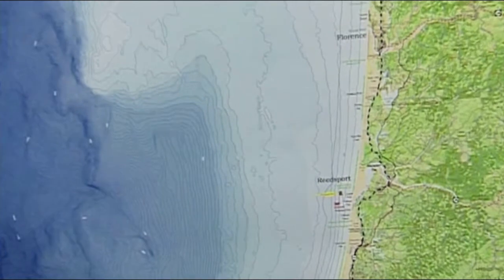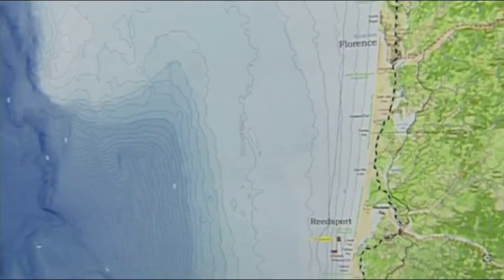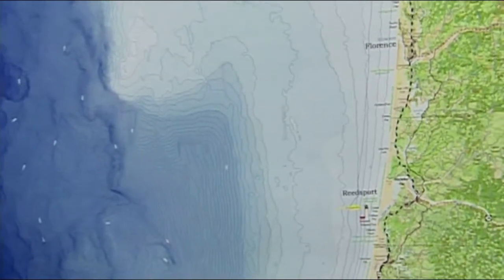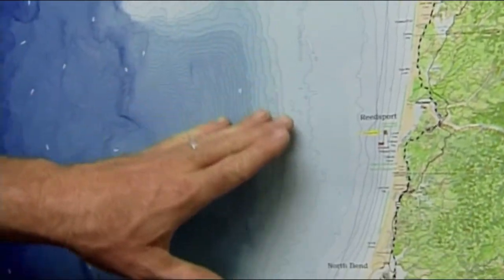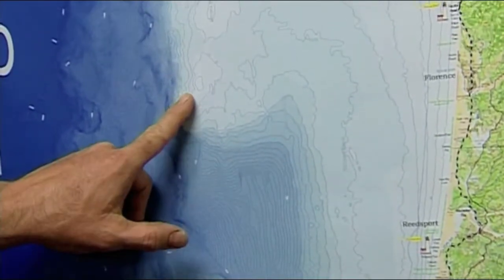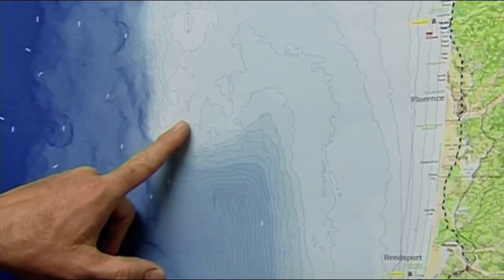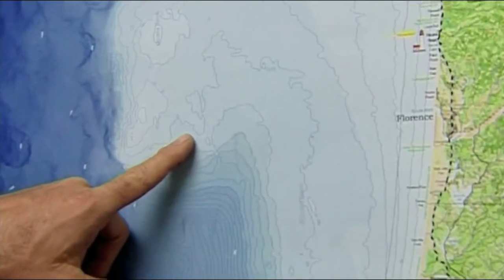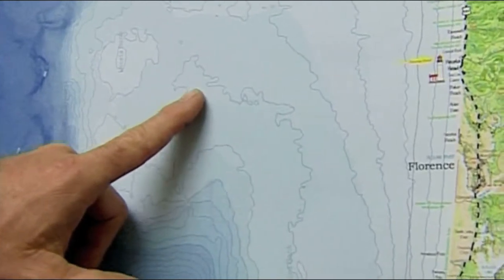The Dunes 2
The Oregon Dunes At Sand Dunes Frontier